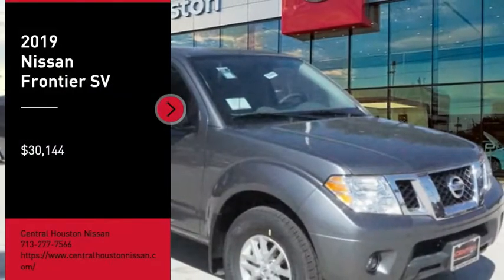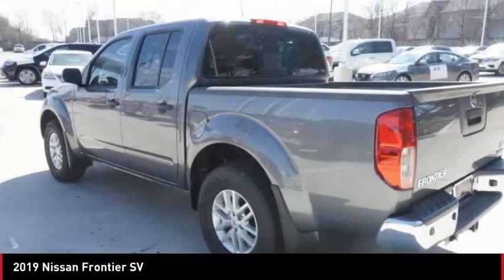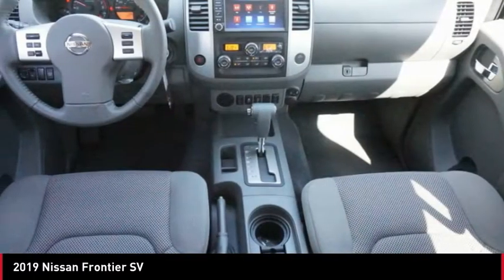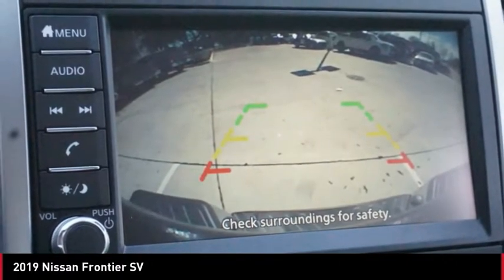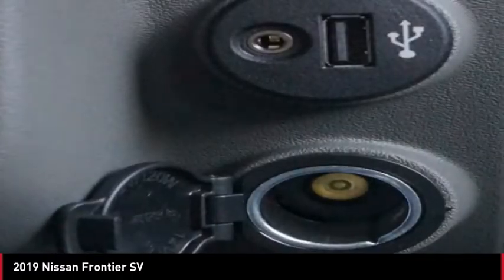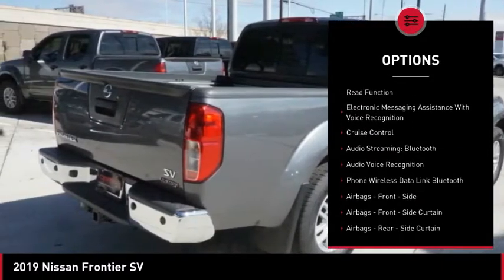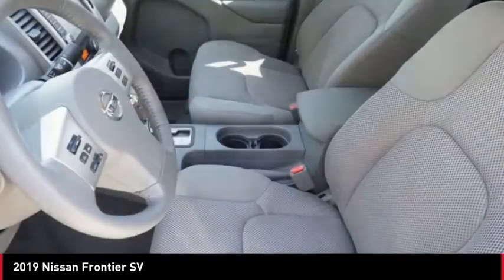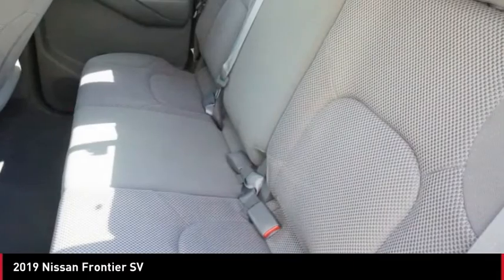2019 Nissan Frontier 93492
2019 Nissan Frontier SV

This 2019 Nissan Frontier SV is proudly offered by Central Houston Nissan This Nissan includes: [B92] SPLASH GUARDS (PIO) (PIO) [C03] 50 STATE EMISSIONS [L92] FLOOR MATS (PIO) Floor Mats [K01] VALUE TRUCK PACKAGE Fog Lamps Multi-Zone A/C A/C Climate Control Auto-Dimming Rearview Mirror Rear Parking Aid Back-Up Camera Security System Leather Steering Wheel Heated Front Seat(s) Tow Hitch Bed Liner *Note - For third party subscriptions or services, please contact the dealer for more information.* Just what you've been looking for. With quality in mind, this vehicle is the perfect addition to take home. The Nissan Frontier SV will provide you with everything you have always wanted in a car -- Quality, Reliability, and Character. There is no reason why you shouldn't buy this Nissan Frontier SV. It is incomparable for the price and quality.